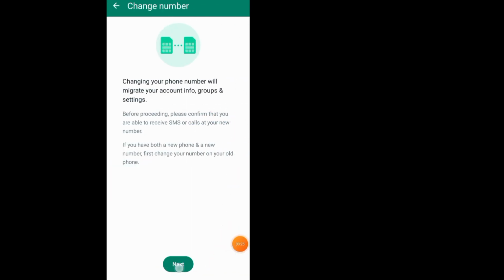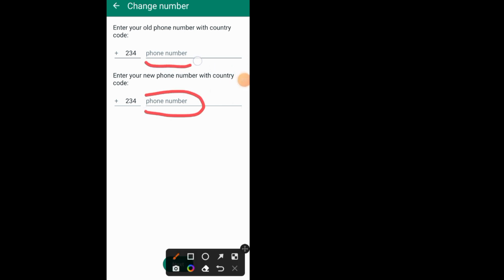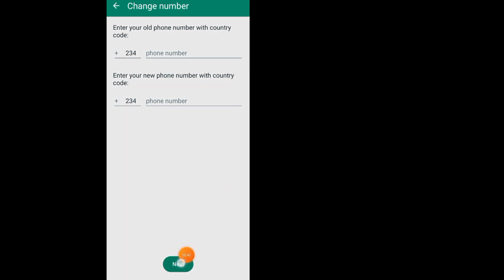How To Change Number in Whatsapp | how to change phone number in whatsapp account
Learn How To change whatsapp number 2024 in a few simple steps. If you are looking for a video about how to change whatsapp number without losing chats, here it is! In this video I will show you how To change whatsapp number without losing chats iphone. Be sure to watch the video to the very end. You will learn how to change phone number in whatsapp account